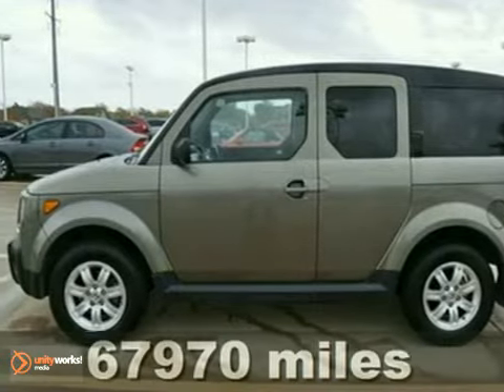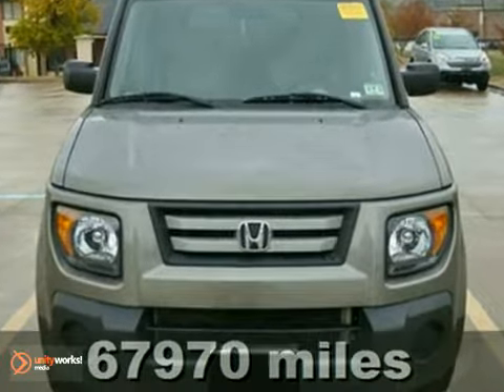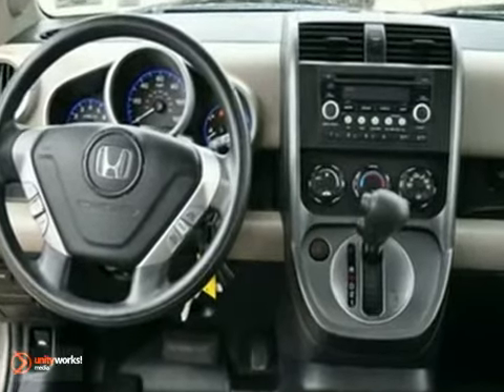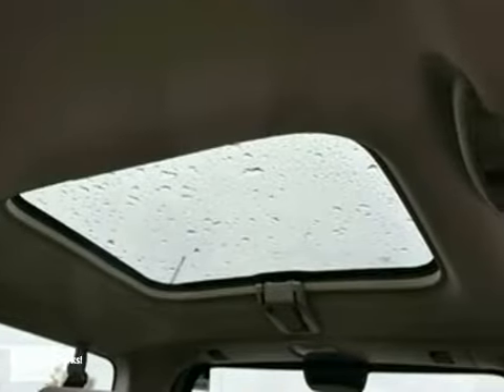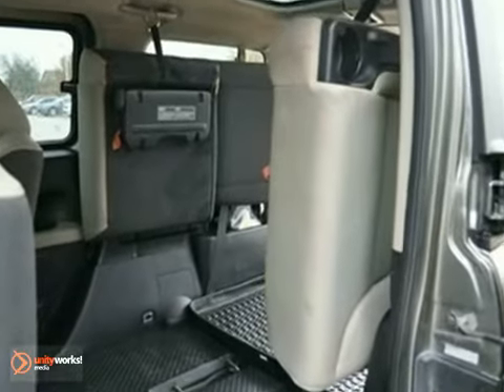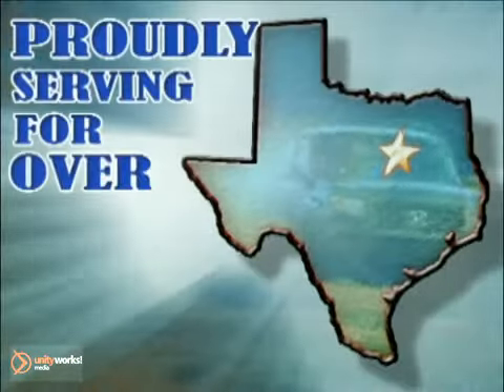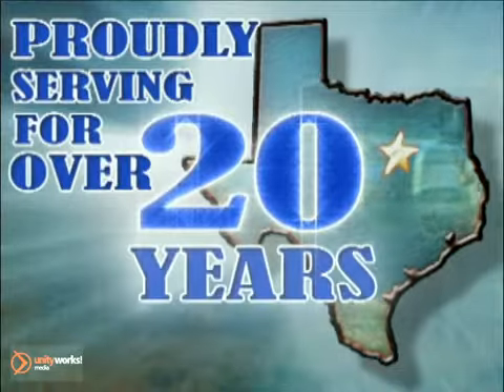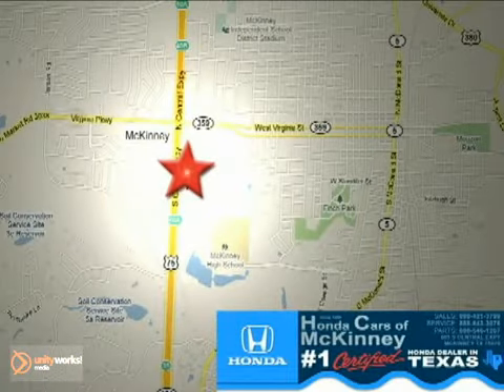2007 Honda Element 7L010339 in Dallas TX McKinney, TX SOLD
SOLD - If you are looking for real value on a great used car, Honda Cars Of McKinney invites you to come in and test drive this 2007 Honda Element, stock# 7L010339. We are conveniently located near Dallas TX McKinney, TX and known for our great selection, reliability and quality. Come take a look at this 2007 Honda Element today.

601 S Central Expy
Dallas TX McKinney TX, 75070